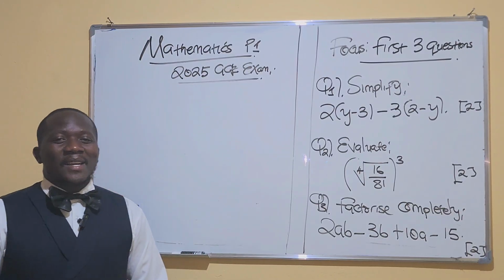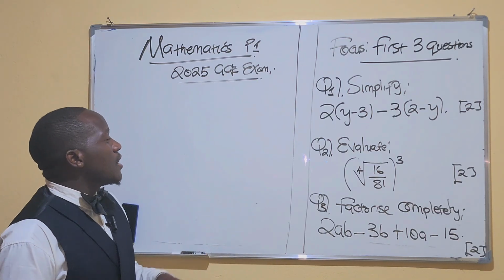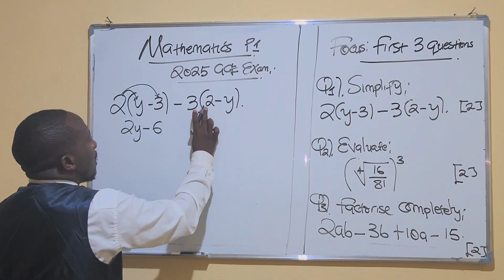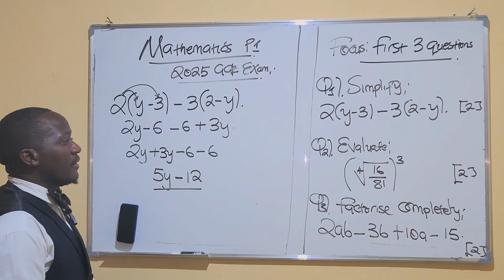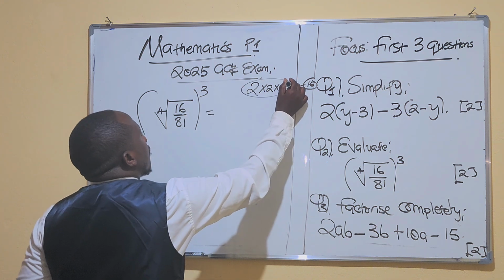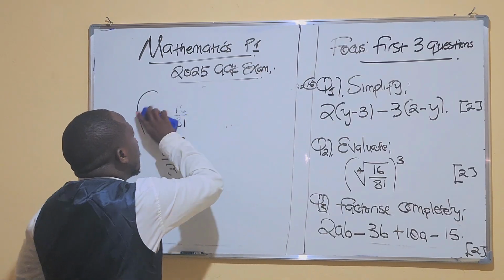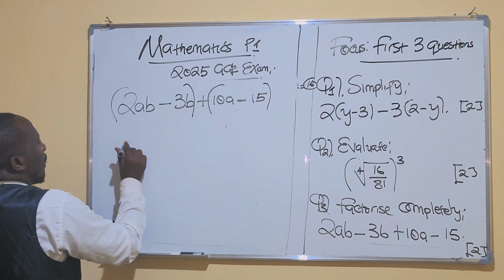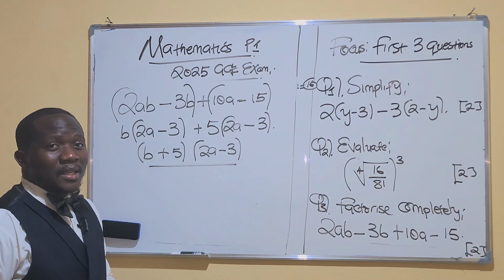Maths P1 2025 GCE EXAM FIRST 3 QUESTIONS